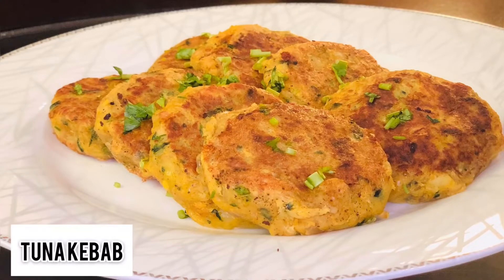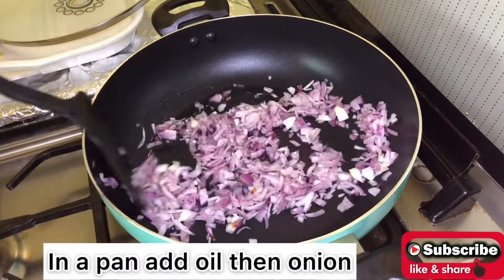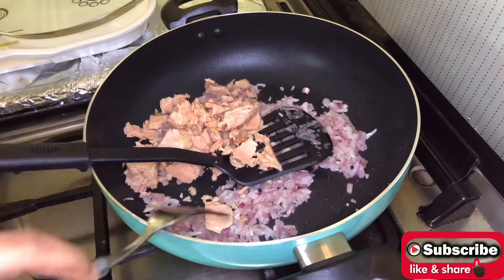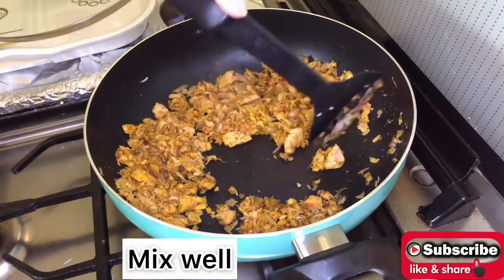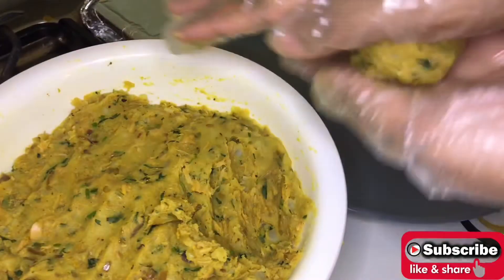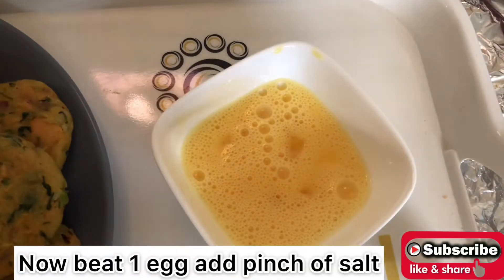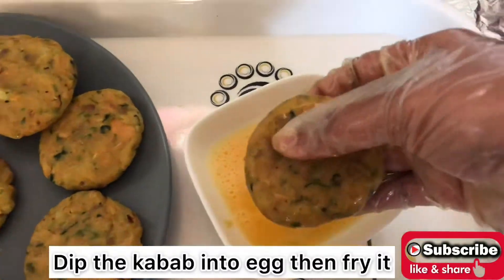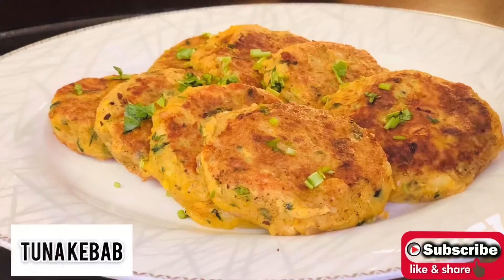Tuna Kebab Recipe | How To Make Tuna kebab Recipe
Tuna kebab recipe easy recipe
Kitchenwithasoom